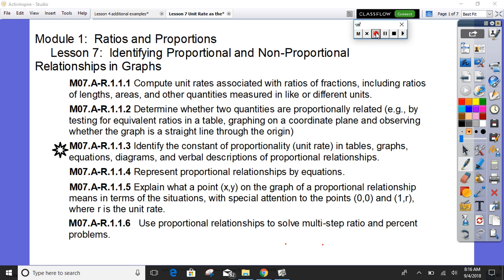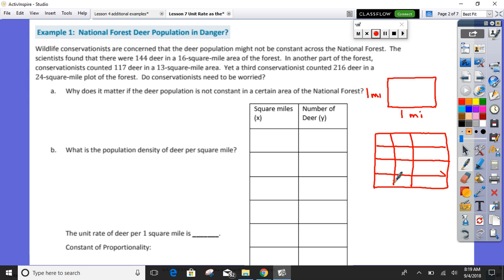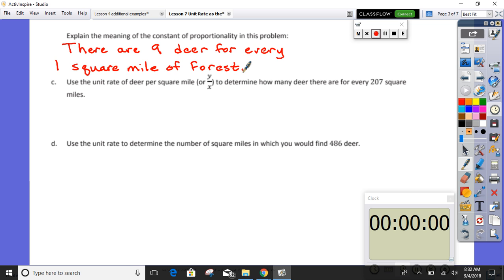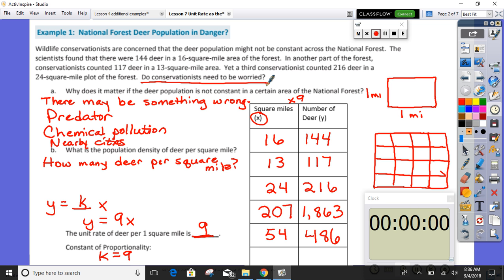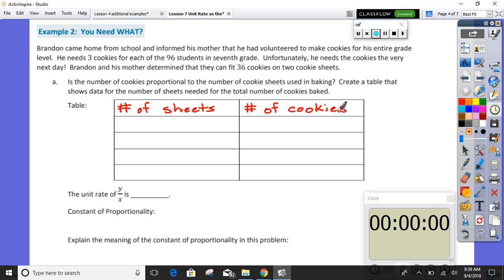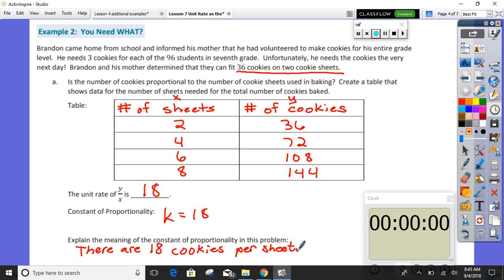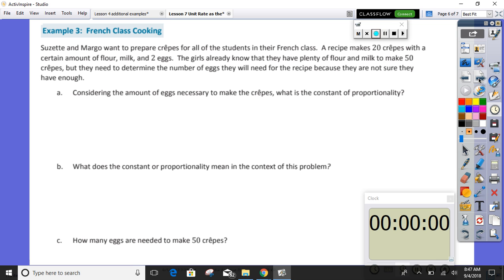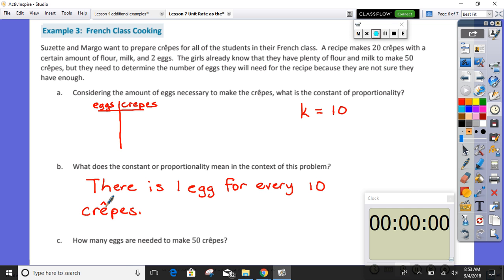1.7 Unit Rate as the Constant of Proportionality